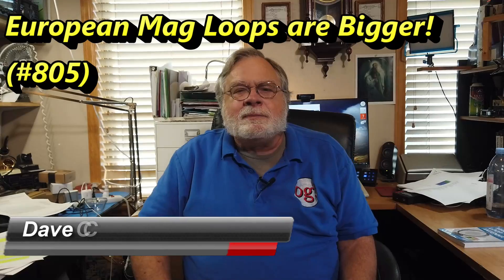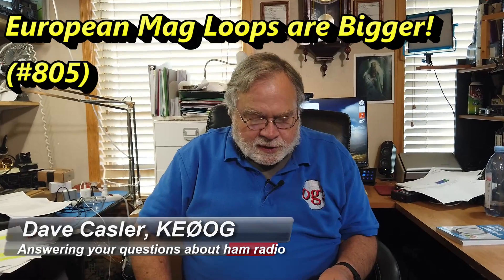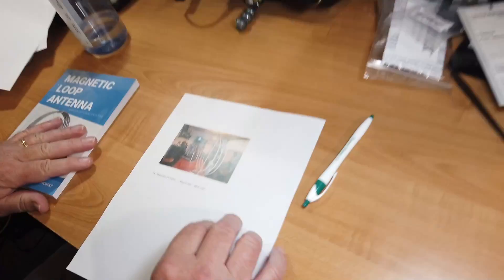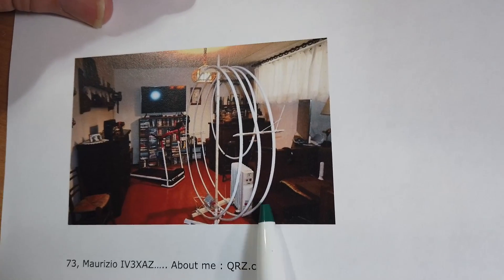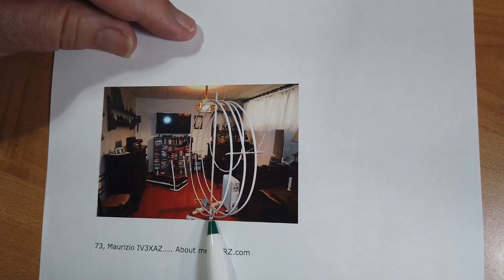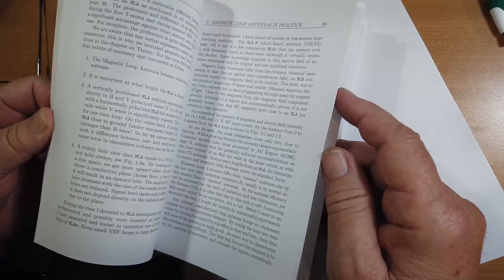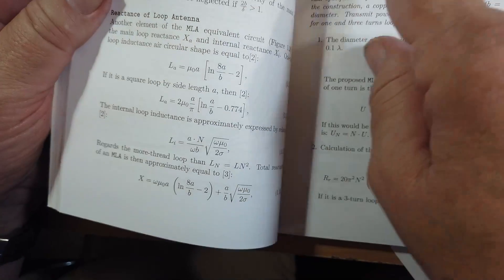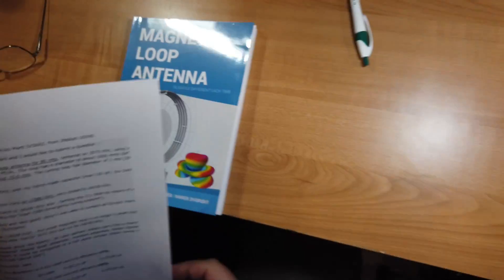European Mag Loops are Bigger! (#805)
Maurizio, IV3XAZ, has some questions on making a mag loop for me. He also is wondering if I could show him a source about anenna loops. Watch to learn more about Mag Loop Antennas in Europe.